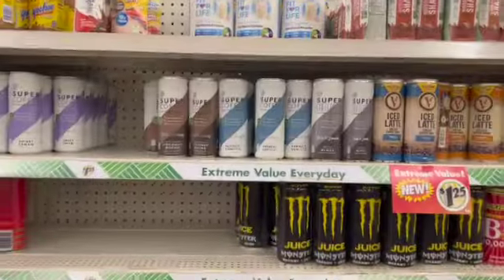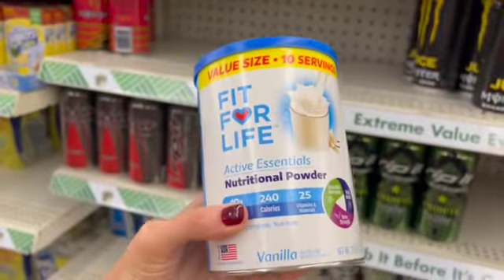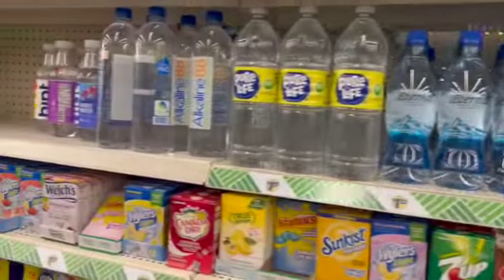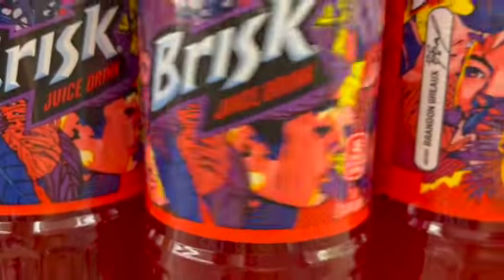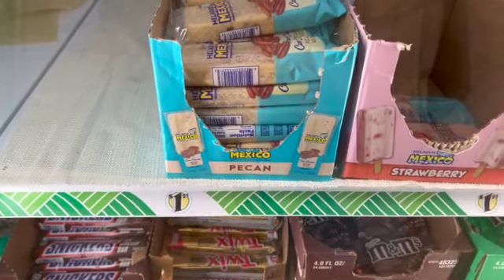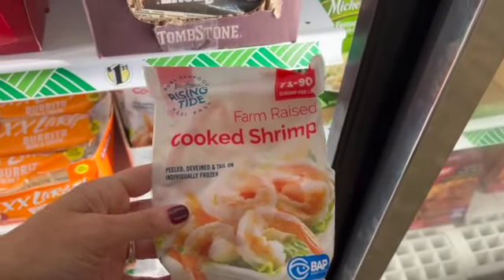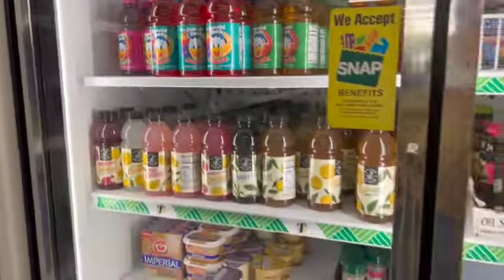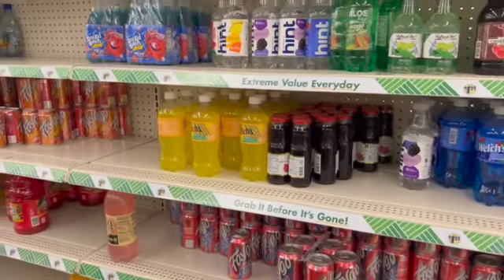DOLLAR TREE SHOPPING *THESE COST $16.49 ON AMAZON* NEW FINDS + SO MANY NAME BRANDS!!!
In addition to shopping videos, *LIVE* Bunny Birdy Gator Auctions are now part of the channel!!!